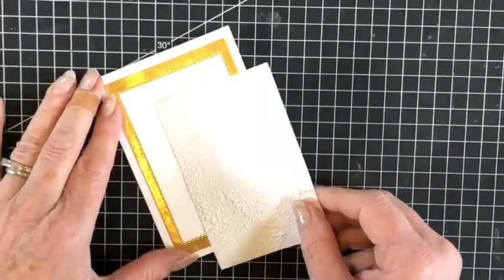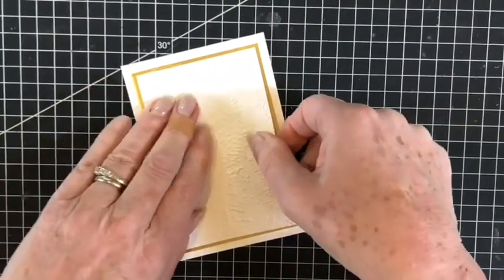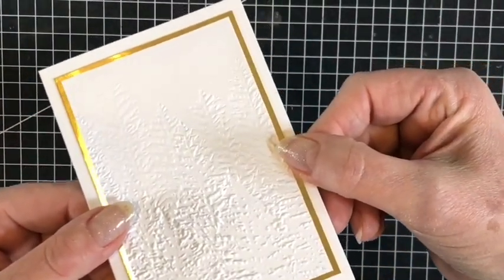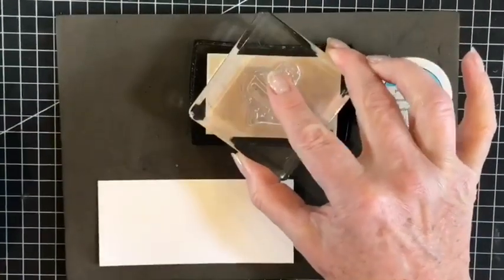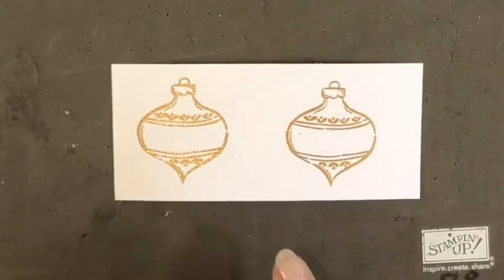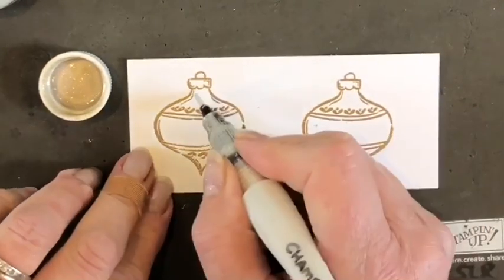FF4 - Tag Buffet stamps & Champagne Mist Shimmer Paint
Welcome to the 4th of my FestiveFridays and Christmas in July series. I will be bringing you videos of many different Christmas and Holiday themed projects for you to enjoy creating, as we build up to the Festive Season.

Thank you so much for joining me today. All products used are available from my Online Shop 24/7.

M Y O N L I N E & S O C I A L M E D I A L I N K S

SHOP STAMPIN’ UP! 24/7 ~ For all your Stampin' Up! products

Always a fabulous joining offer, additional FREE products plus discounts on orders

The content of this YouTube video, my Blog, website and all other internet activity, is the sole responsibility of Sandra Roberts, Independent Stampin’ Up! Demonstrator, UK. The use of any content is not endorsed by Stampin’ Up! Images are copyrighted Stampin’ Up! and must not be used for any other competitors without prior permission. Please enjoy for your own inspiration and enjoy creating using my ideas shared on this channel.